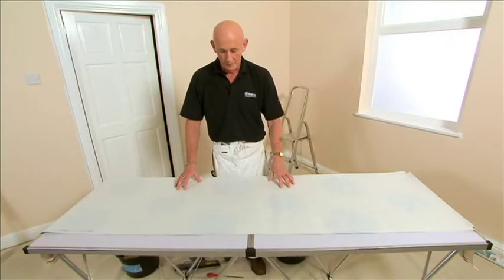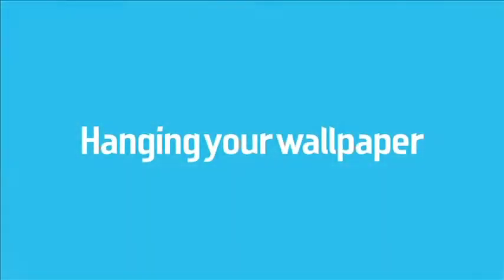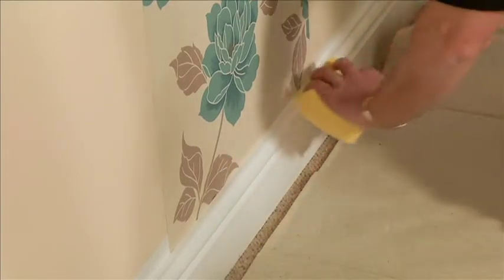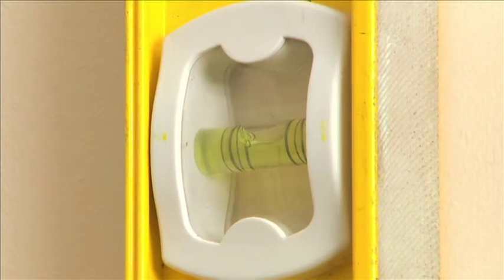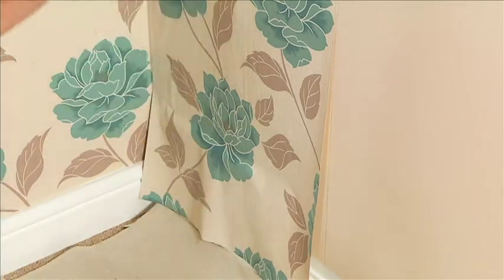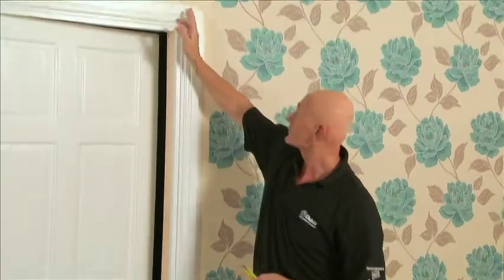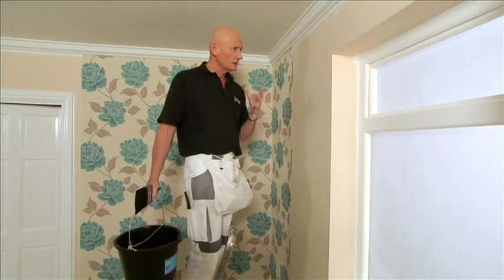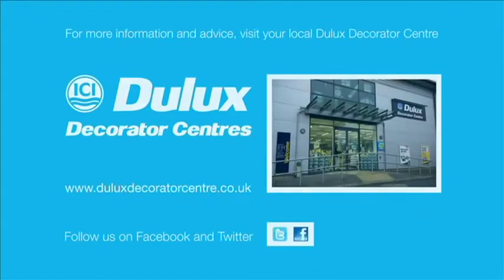How to decorate like a professional (3 of 3)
Part 3 of a series of "How-to" videos for Dulux Decorator Centres, including surface preparation and application techniques aimed at achieving a perfect finish